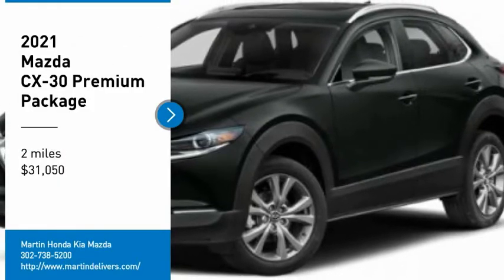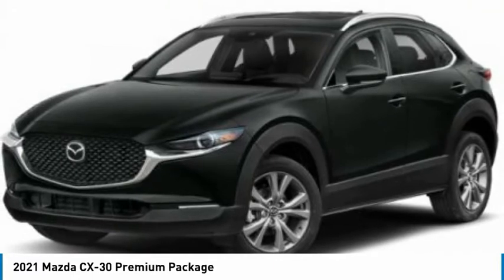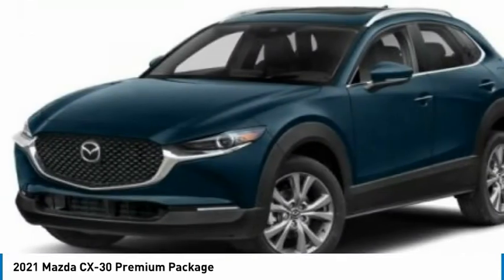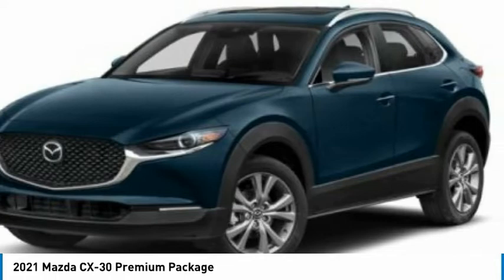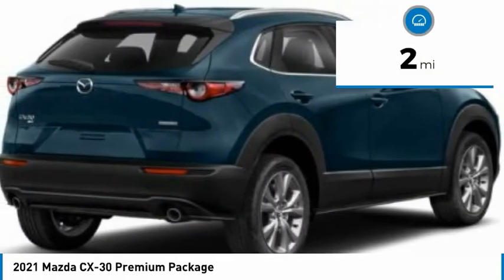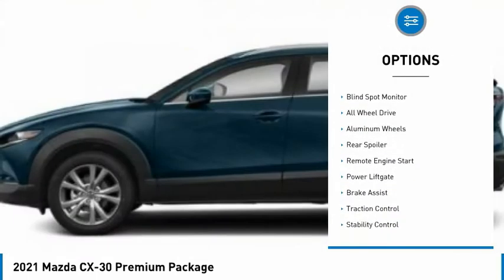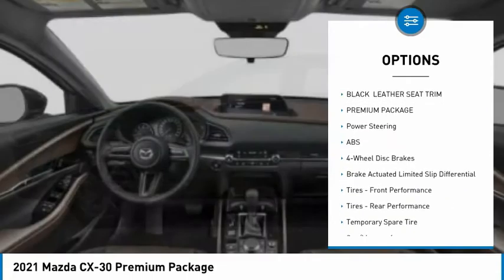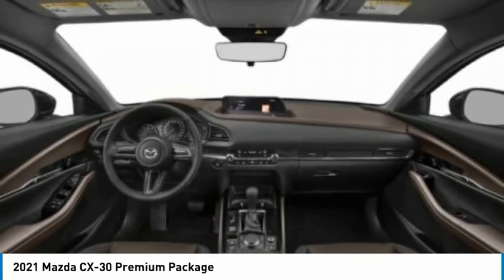2021 Mazda CX-30 Martin Honda Kia Mazda M218003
2021 Mazda CX-30 Premium Package

Don't miss this 2021 Mazda CX-30. It's equipped with great features. You'll want to take this sport utility home. Make a great choice today.